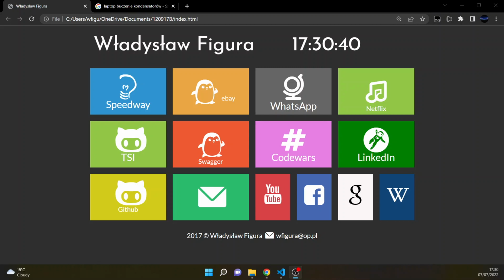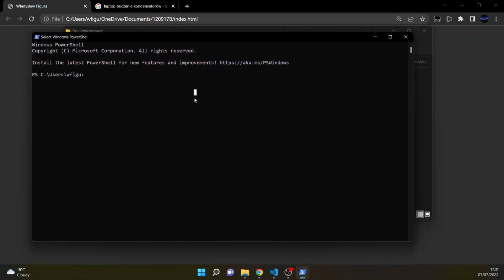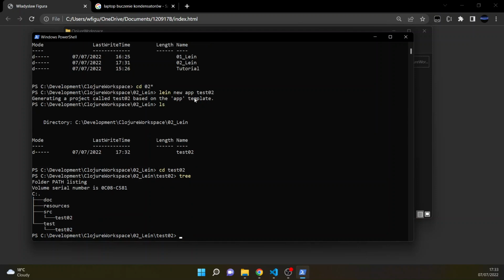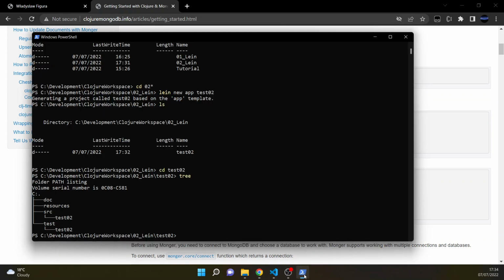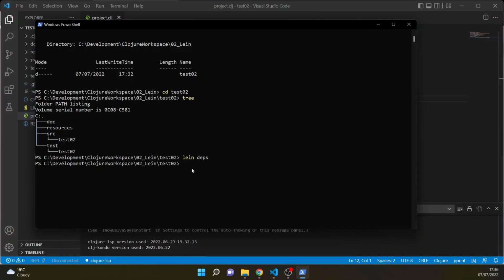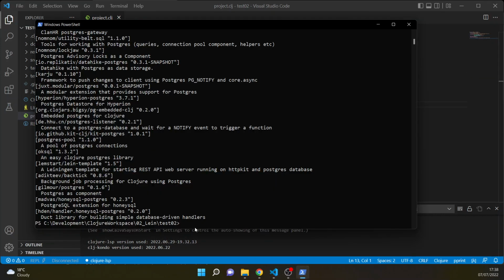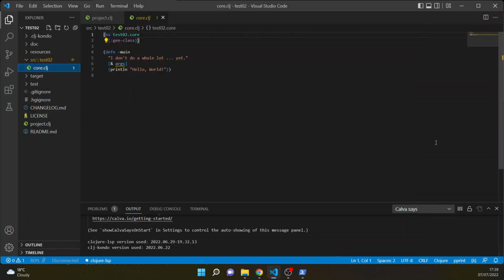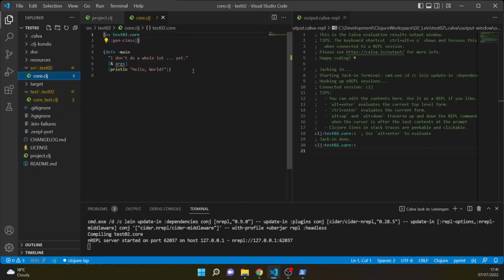04 New Leiningen Project run by VSC